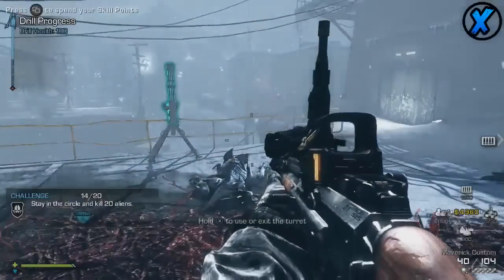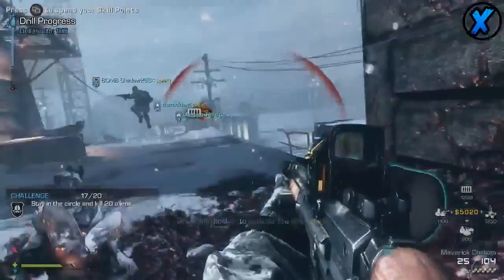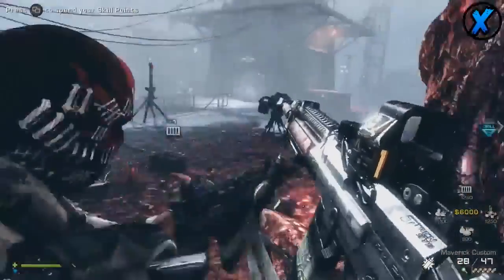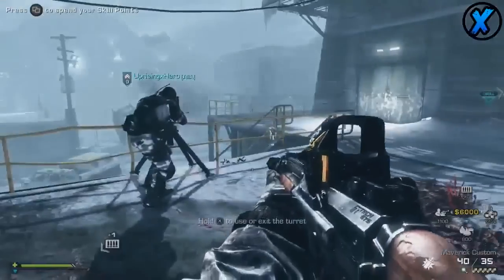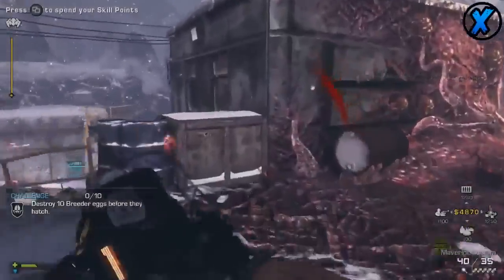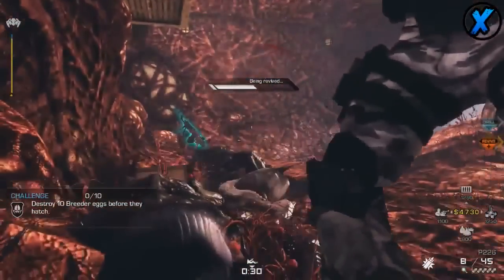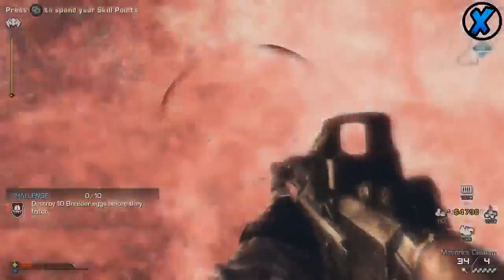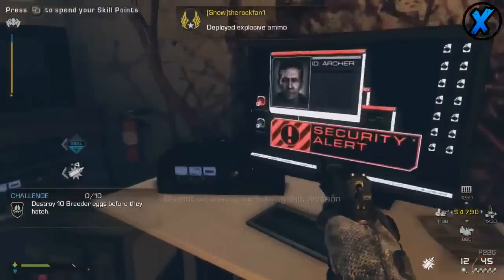COD Advanced Warfare New Horde Mode